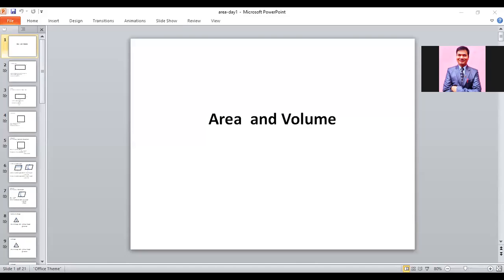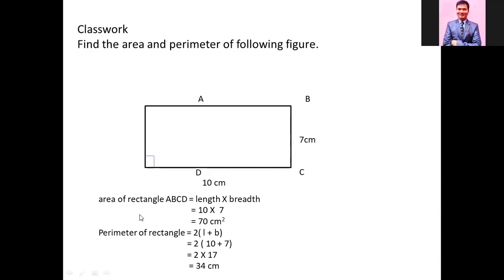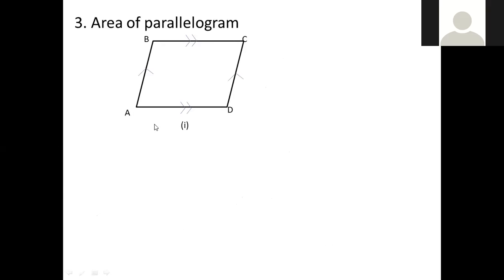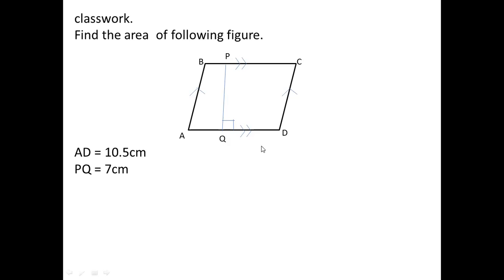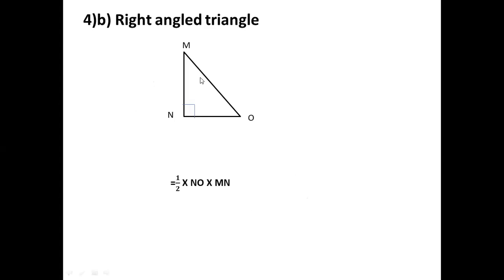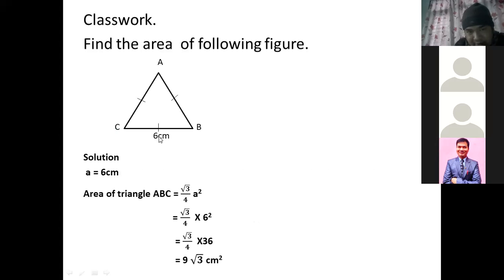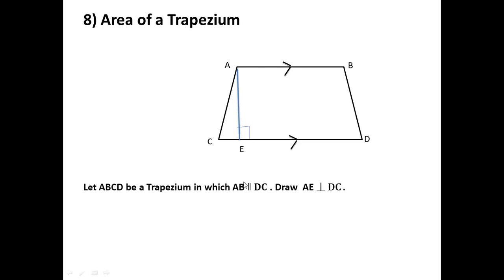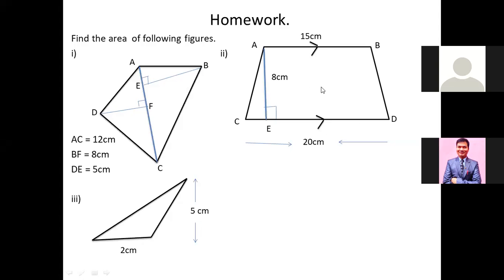AREA RELATED FORMULA AND SOLUTIONS.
LEARN AREA RELATED FORMULA AND SOLUTIONS.